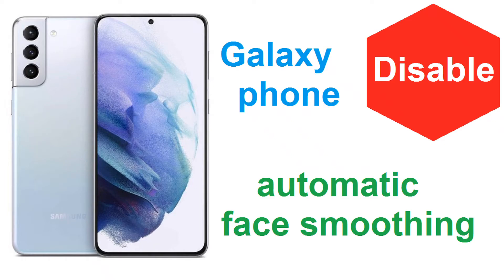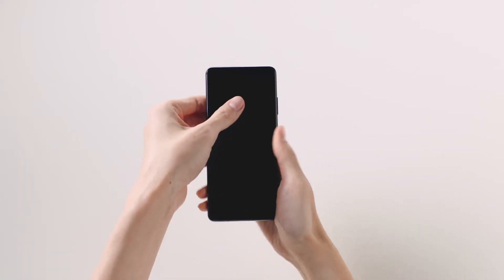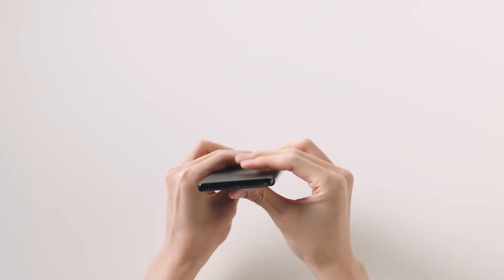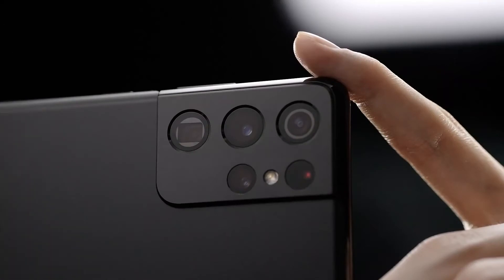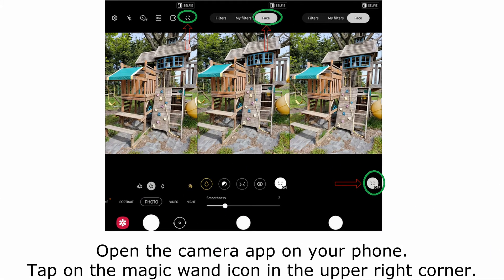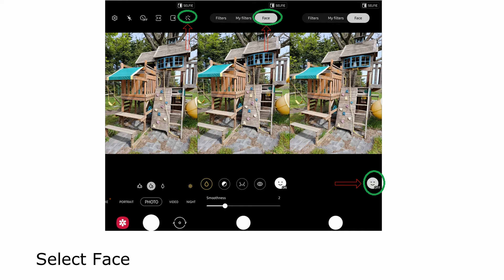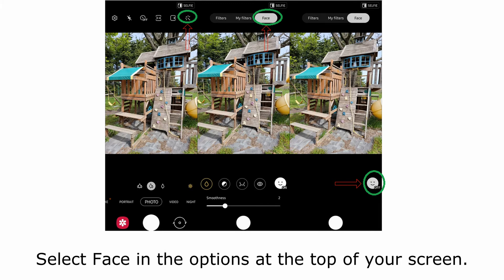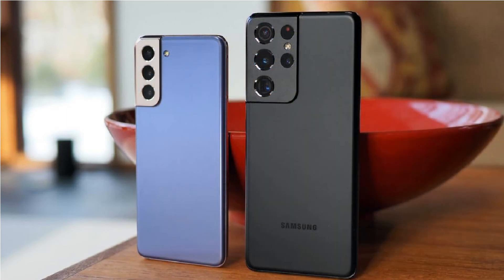How to disable Samsung's automatic face smoothing on your Galaxy phone